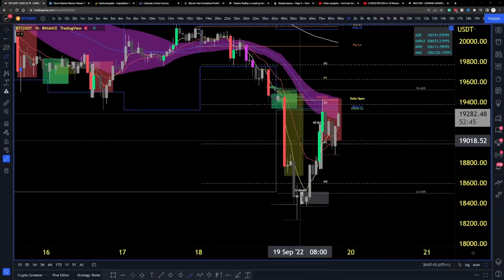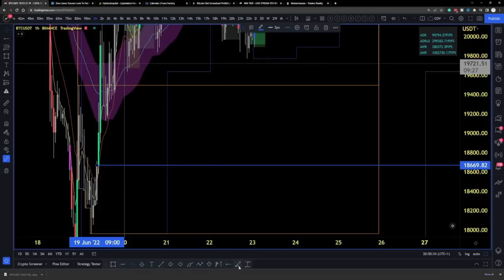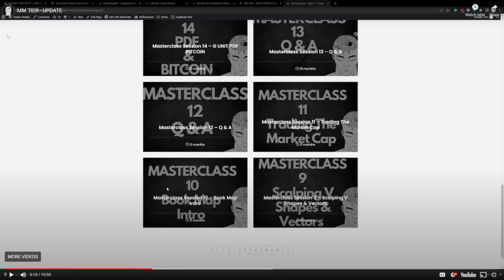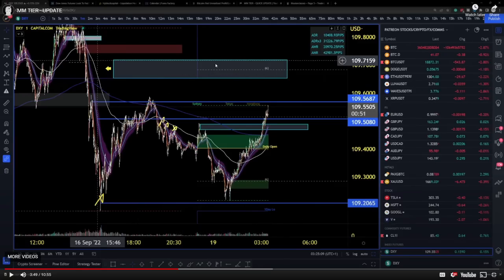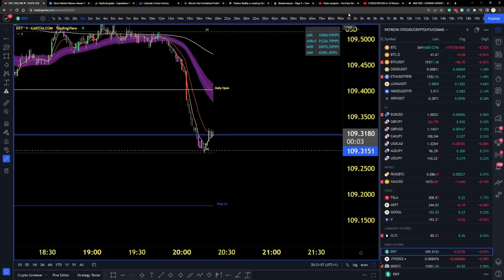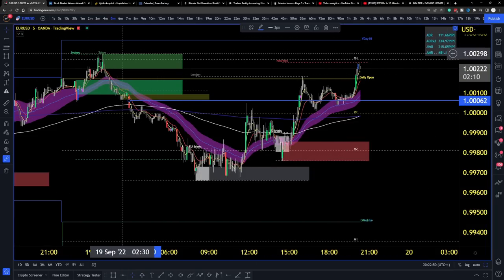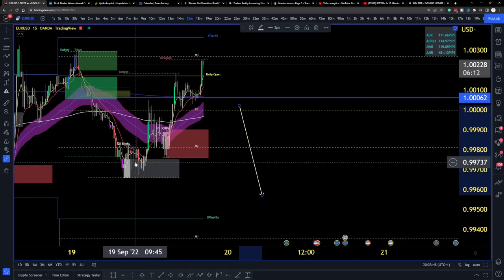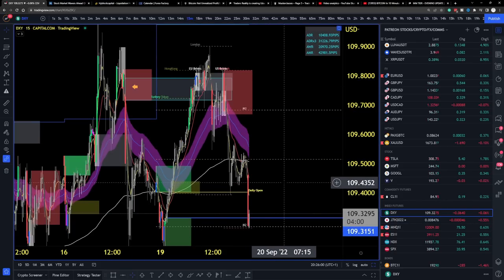Clues In Dollar Led To Bitcoin Drop (How To Read Price?)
In tonights video we explore last night's price action in bitcoin so that we can understand bitcoin and the relationship with the dominance of the dollar. Bitcoin saw whipsaw price action throwing traders' narratives all over the place. The takeaway from this video is the understanding of the market makers' behavior when it comes to vector candles used in the Hybrid System.